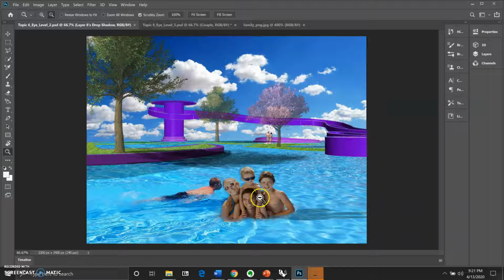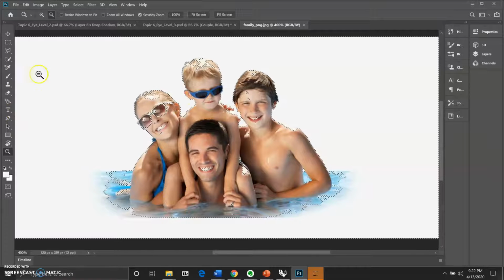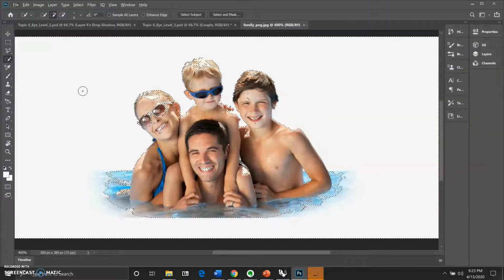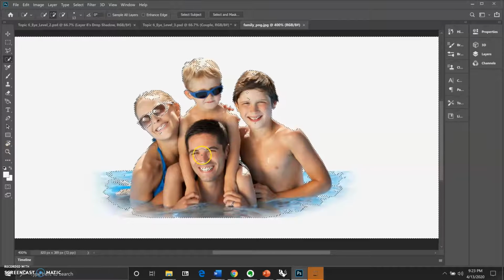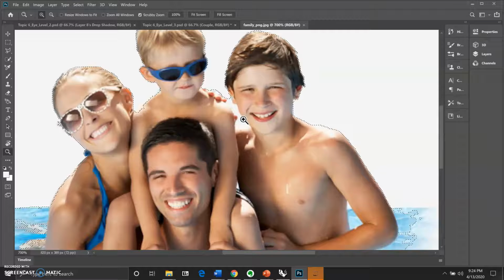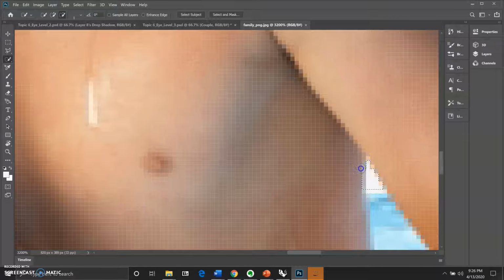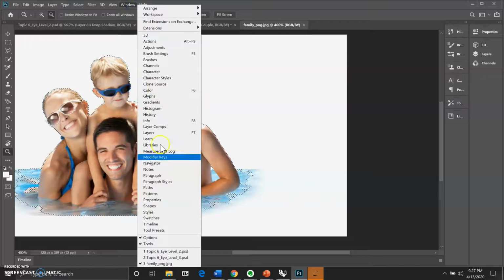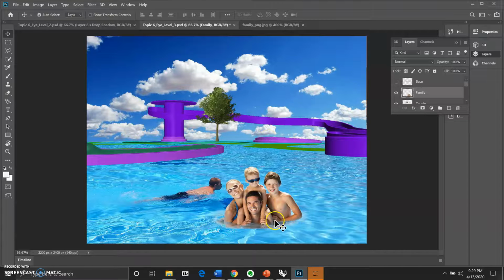Topic 7: Using quick selection and transform tools to insert people in Photoshop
In this video, we will show you how to remove white backgrounds by using the quick select tool to fine-tune selection set so you can insert people without backgrounds using the transform tool.